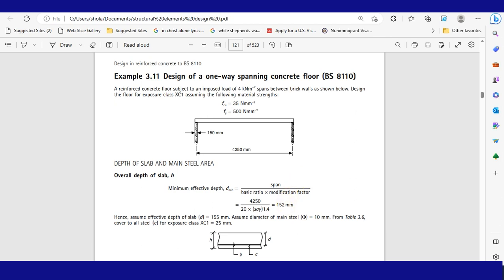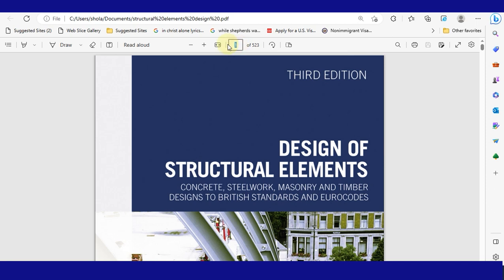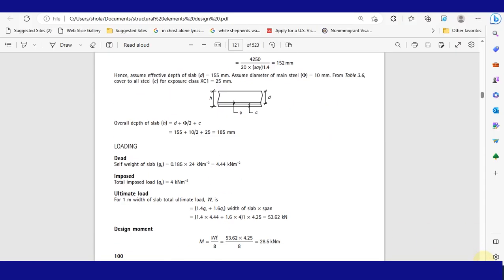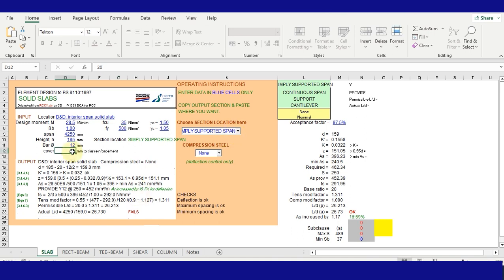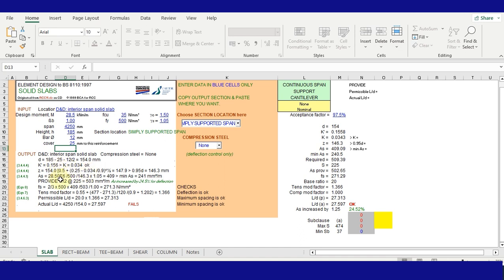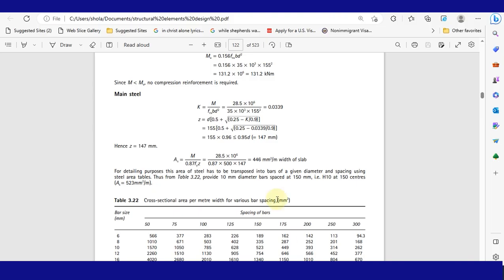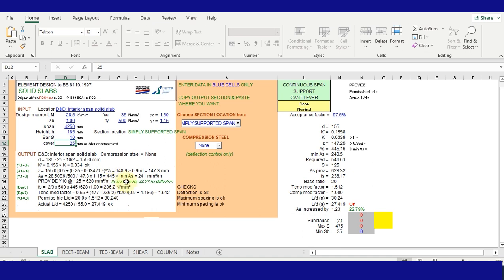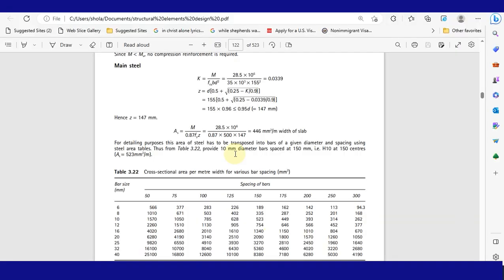Solid Slab Design with RCC11; comparing results from RCC11 with that of worked example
Solid Slab Design with RCC11; comparing results from RCC11 with that of worked example from a textbook.
text book: Design of Structural Elements by Chanakya Arya, 3rd edition

download RCC11 and other using the link below;